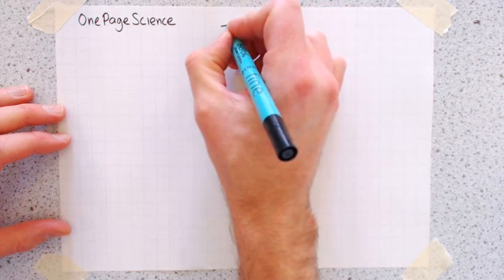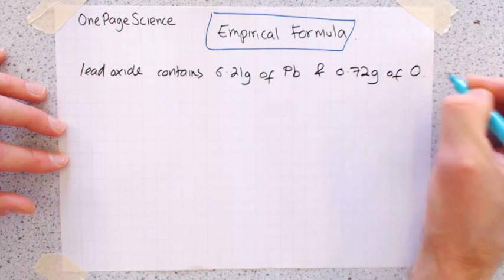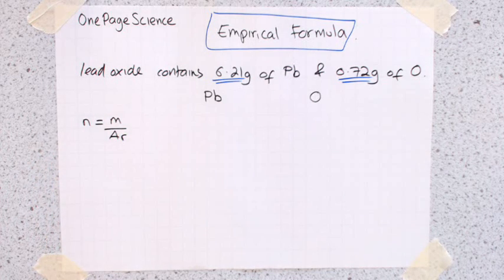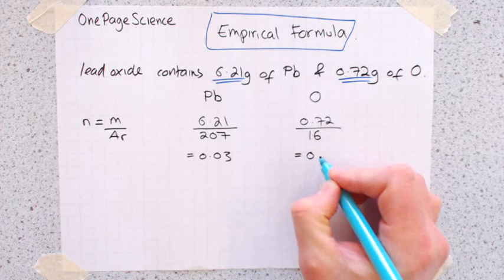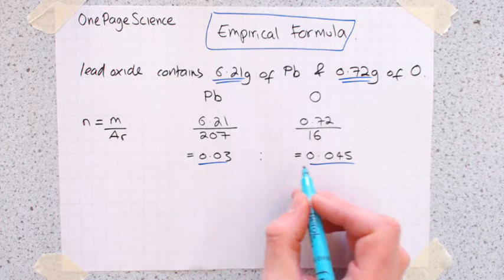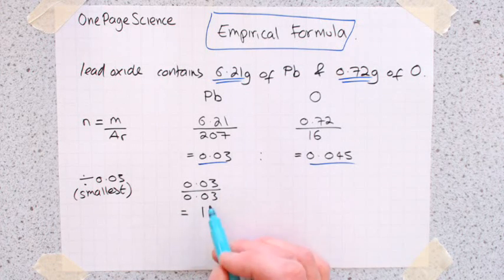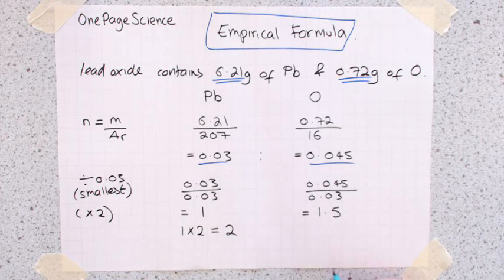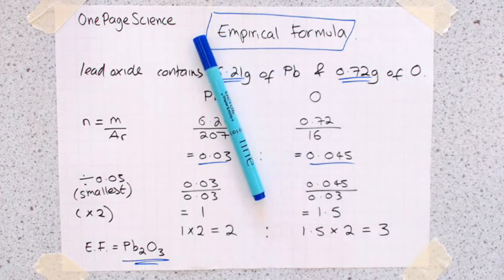Empirical Formula Calculations (GCSE, AQA, C2a)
This video describes how to calculate the empirical formula of a compound given information about masses